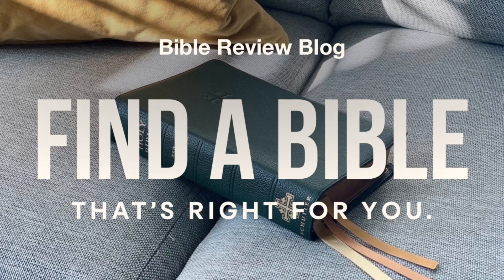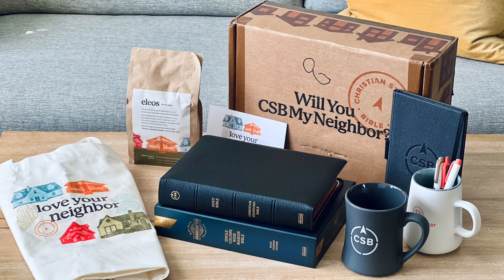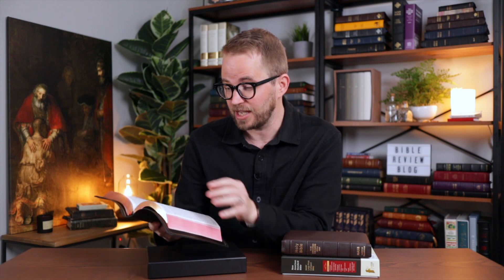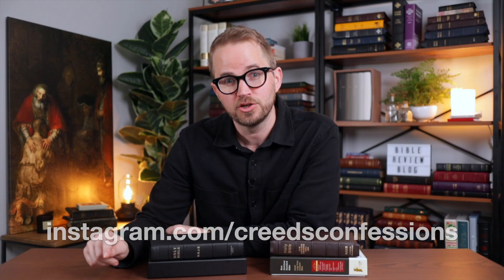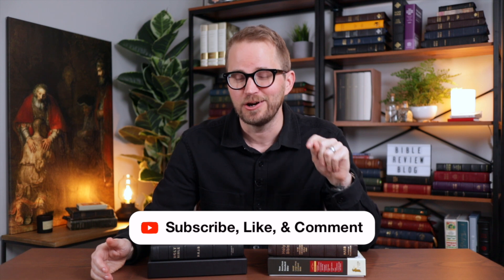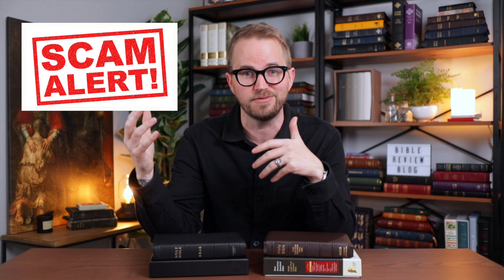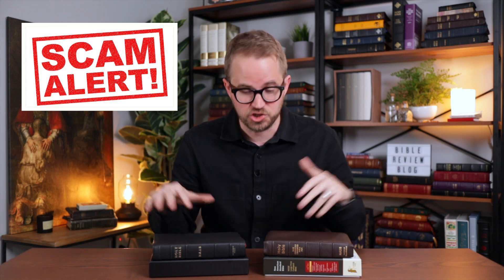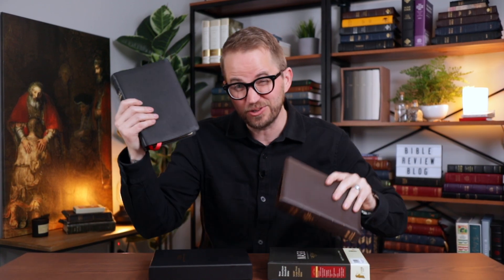Day 2: Premium Bible Giveaway 📚 Bible Review Blog's 3rd Anniversary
We're giving away a bunch of PREMIUM BIBLES to celebrate Bible Review Blog's 3rd Anniversary! ⬇️ Follow the steps below to enter!

✅ That's all you have to do!

❗DON'T GET SCAMMED❗
I WILL NOT tell you that you have been selected in the comments of this video. I will ONLY announce the winners via video on December 20th.